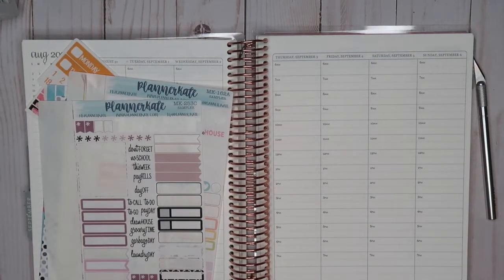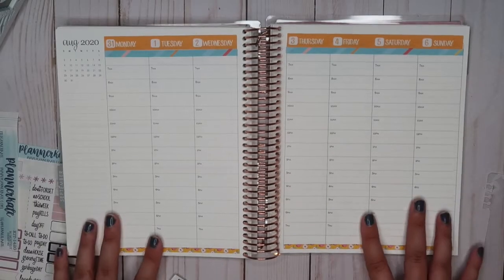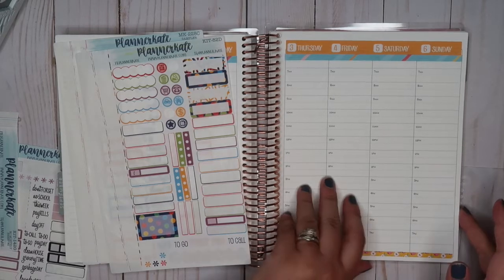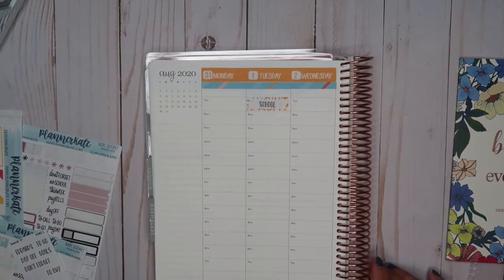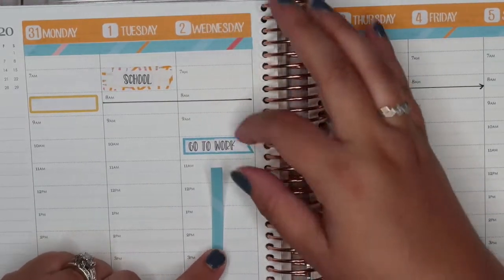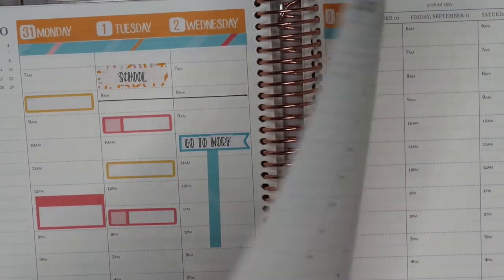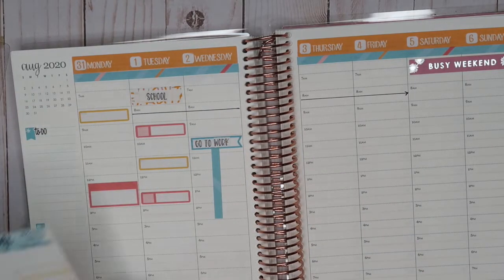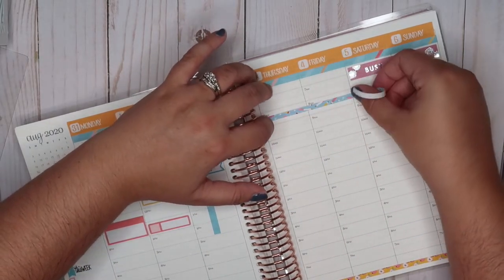Plan with Me | Aug 31st - Sept 6th | Planner Kate Stickers | Erin Condren Life Planner Hourly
I use a  Erin Condren Life Planner and LOVE it.

My Etsy Shop

EQUIPMENT USED IN THIS VIDEO:
RING LIGHT
Clip On Lights
Silhouette Cameo 4
PLANNER CADDY

My videos are not intended for kids under the age of 13. My target audience is millennial-aged women.